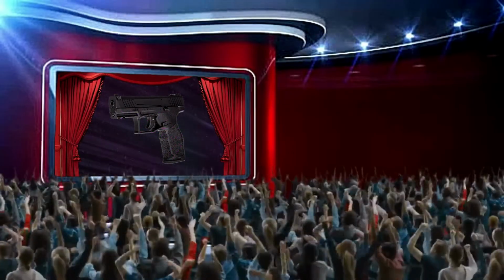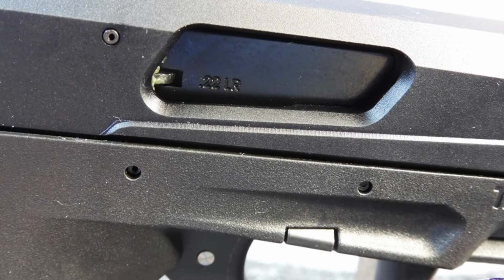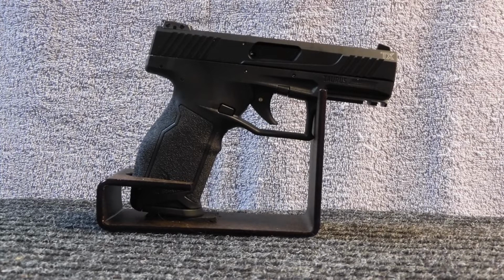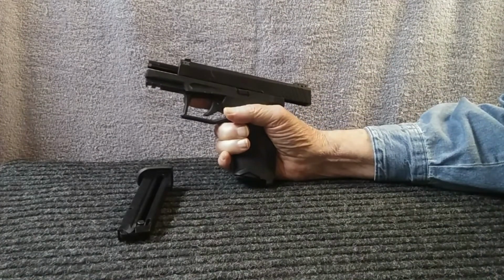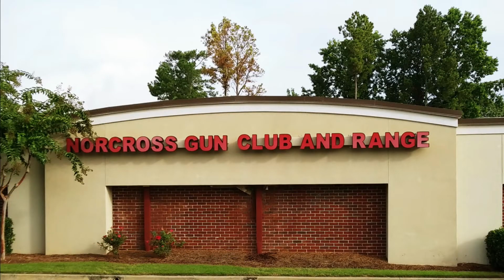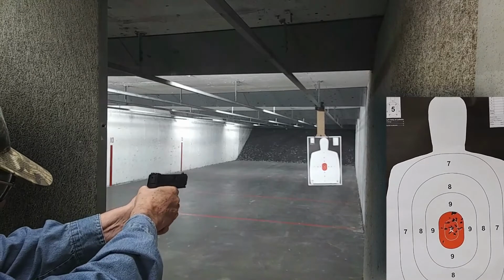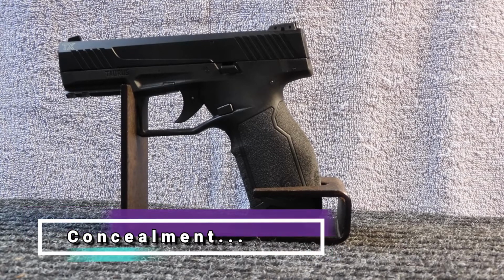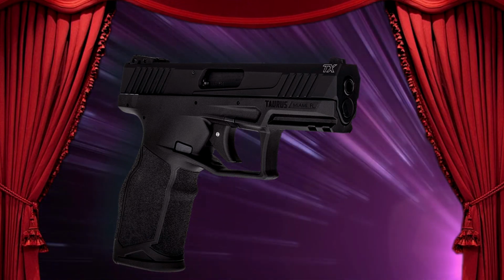Taurus TX22 Range Ronin Review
The Taurus TX22 is a much talked about, and a well-deserved pistol to be talked about. Join me in a somewhat whimsical review of the Taurus TX22, and why it is a center stage pistol.